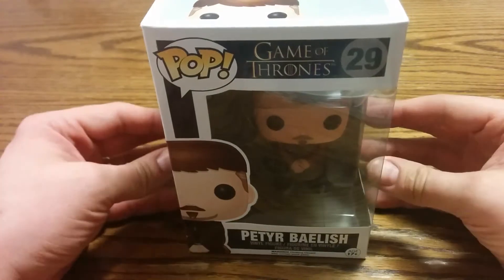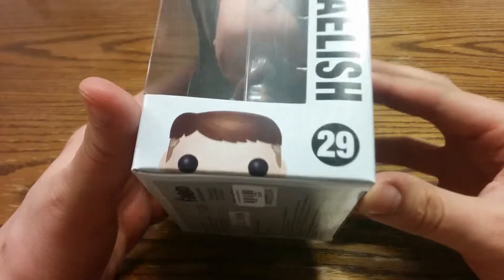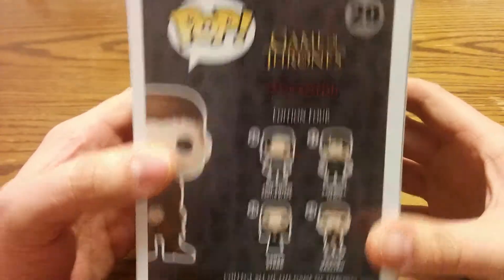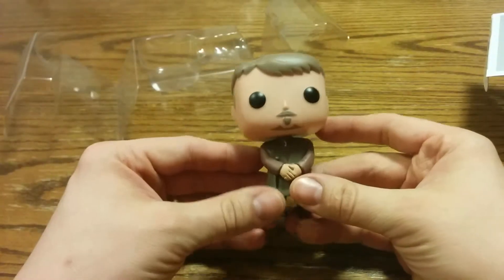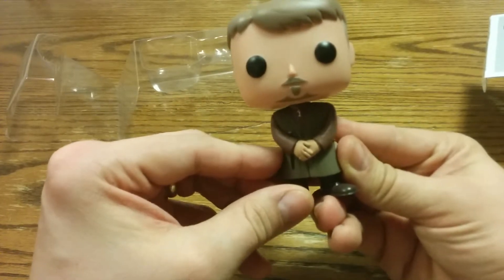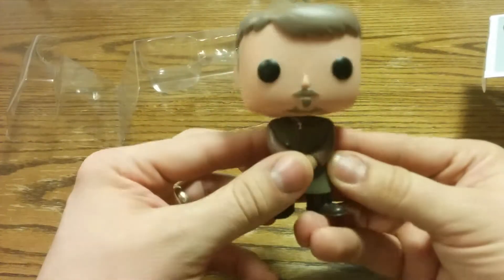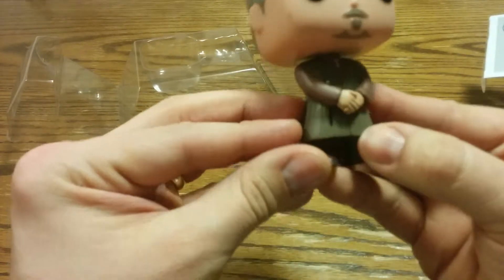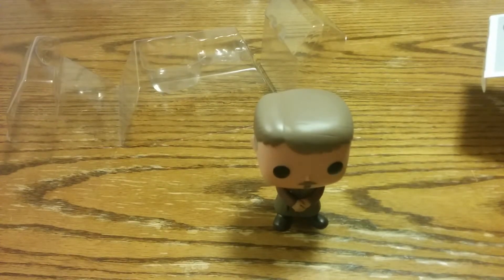Unbox Everything: Petyr Baelish Funko Pop Figure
An unboxing of the Petyr Baelish Game of Thrones Funko Pop Figure.